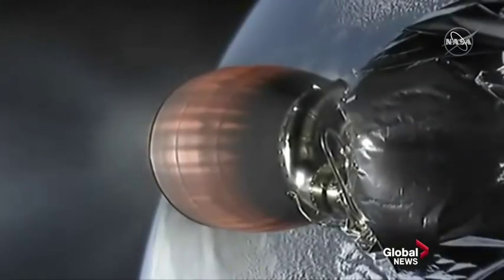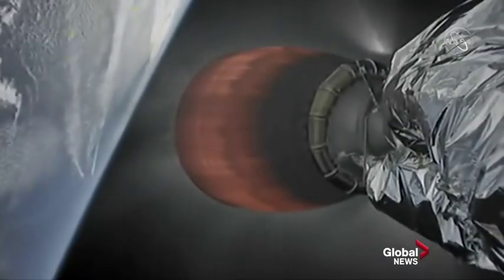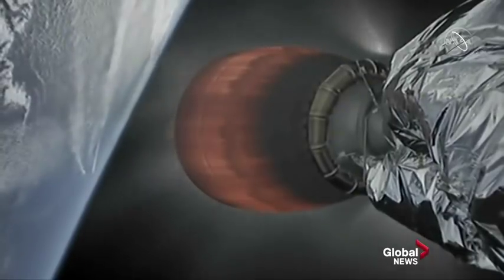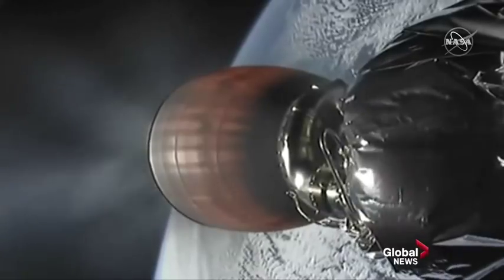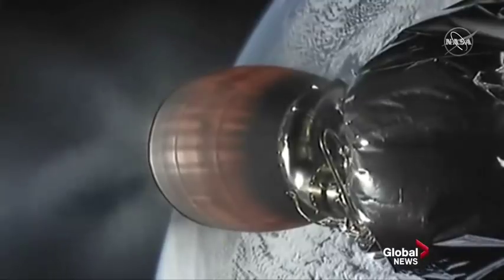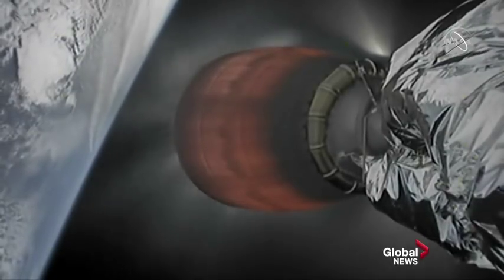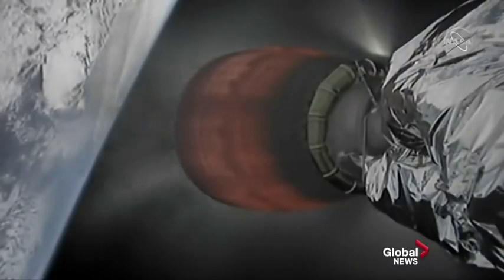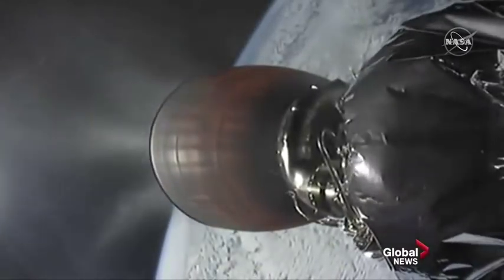SpaceX suffers 'bummer' landing as rocket's first-stage booster crashes on re-entry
SpaceX successfully launched its Falcon 9 rocket into to orbit on Wednesday, carrying supplies to the ISS. Unfortunately the first-stage booster, that was scheduled to land back at the launch site in Cape Canaveral, Florida, failed the approach and made a water landing off the coast.

SpaceX founder Elon Musk tweeted, "Grid fin hydraulic pump stalled, so Falcon landed just out to sea. Appears to be undamaged & is transmitting data. Recovery ship dispatched."